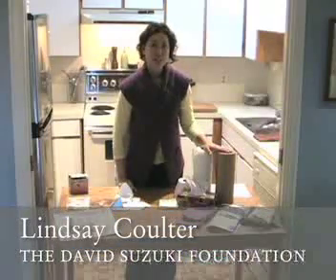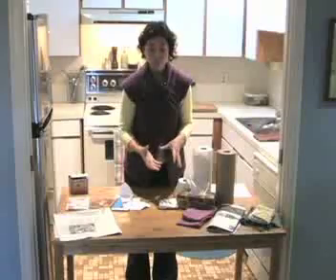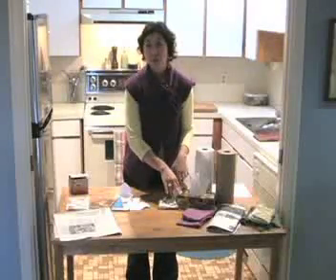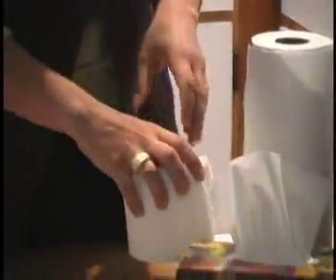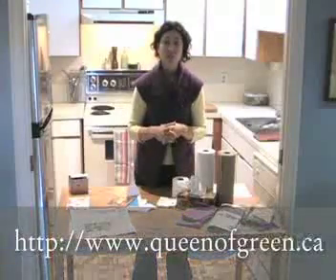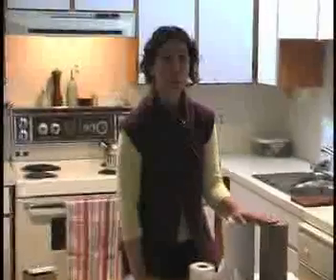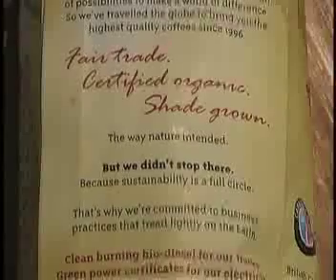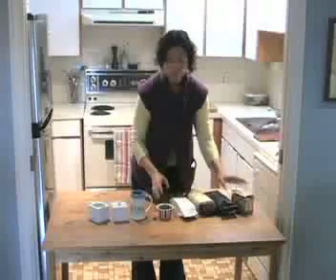Birds, paper and coffee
David Suzuki Foundation Queen of Green Lindsay Coulter explains why what's in your kitchen matters to birds in the forest.